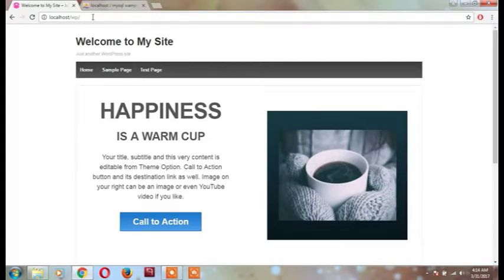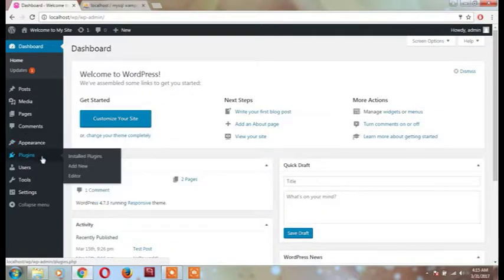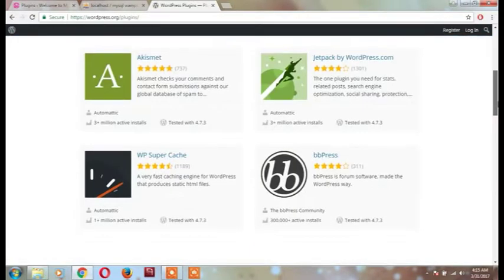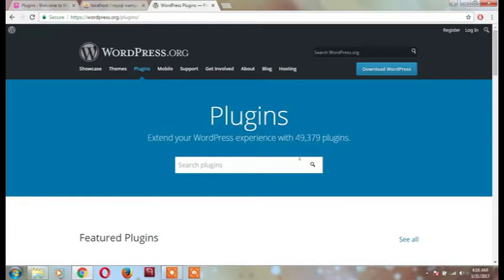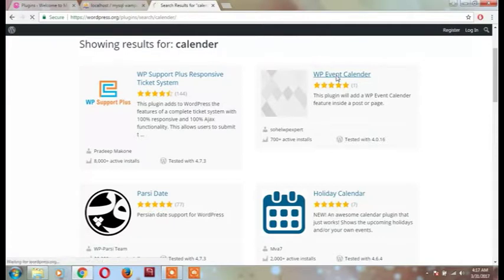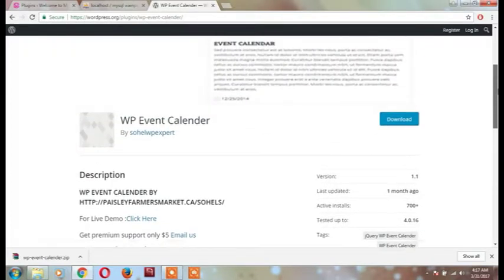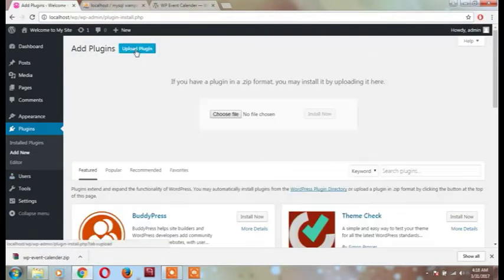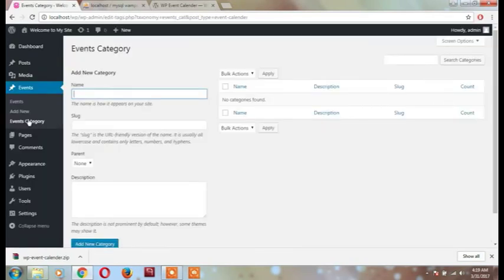Wordpress tutorials in Tamil - Part 5 step by step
Tamil Wordpress Tutorials
wordpress tutorials for beginners 2016
wordpress tutorials for beginners pdf
wordpress tutorials for beginners youtube
wordpress tutorials for beginners video
wordpress tutorials for beginners free
wordpress tutorials for beginners 2012
wordpress tutorials for beginners ppt
wordpress tutorials for beginners
wordpress tutorials for beginners step by step
wordpress tutorial for advanced
wordpress tutorial for admin
a step by step wordpress tutorial for beginners pdf
a step by step wordpress tutorial for beginners
wordpress tutorial for beginners step by step ppt
wordpress tutorial for beginners step by step video
wordpress tutorial for beginners blog
wordpress tutorial for beginners bangla
wordpress tutorial for beginners step by step in hindi
wordpress tutorial for beginners step by step in tamil
wordpress tutorial for beginners step by step in hindi pdf
wordpress tutorial for beginners - website creation
wordpress tutorial for beginners - how to create a website

wordpress video tutorials for beginners free
free wordpress tutorials for beginners pdf
free wordpress tutorial for beginners step by step
wordpress tutorials for free
wordpress tutorial for fresher
wordpress tutorial for godaddy
wordpress hooks tutorial for beginners
wordpress tutorials for beginners in pdf
wordpress tutorials for beginners in youtube
wordpress tutorial for beginners step by step in telugu
wordpress tutorial for beginners step by step in urdu
best wordpress tutorials for beginners 2013
wordpress blog tutorial for beginners 2014
wordpress blog tutorial for beginners 2013
wordpress tutorial for beginners step by step 2014
wordpress tutorial for beginners step by step 2015
wordpress 3.5 tutorial for beginners step by step pdf
wordpress 3.8 tutorial for beginners
wordpress 3.9 tutorial for beginners
wordpress 3.5 tutorial for beginners
wordpress 4.1 tutorial for beginners
wordpress 4.0 tutorial for beginners